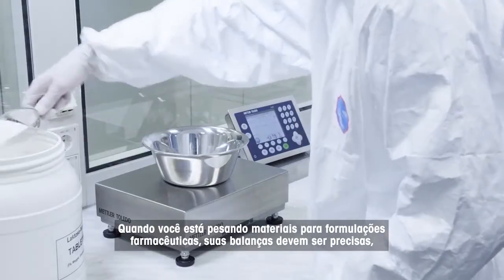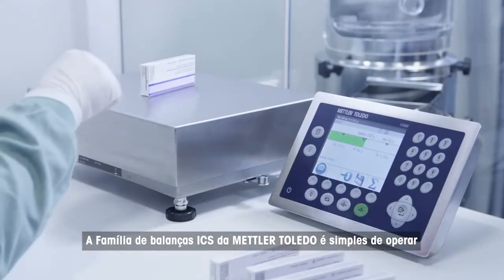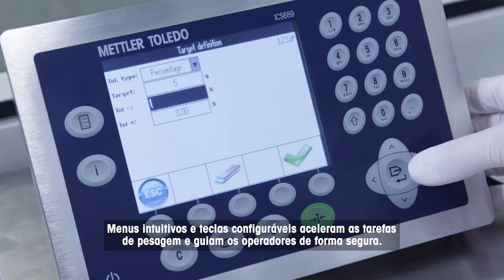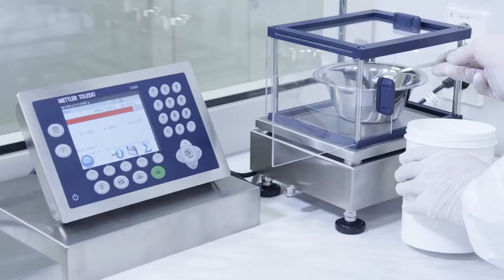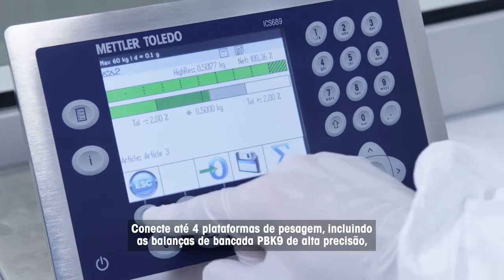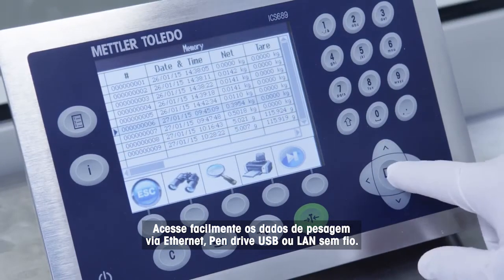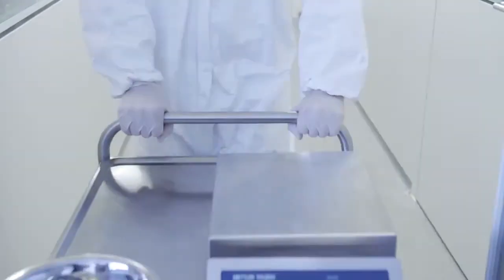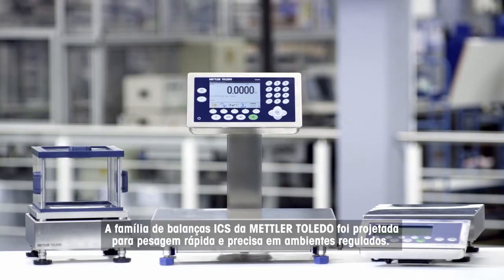Pesagem na Produção Farmacêutica – A Família de Balanças ICS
Quando você está pesando materiais para formulações farmacêuticas, suas balanças devem ser precisas, fáceis de usar e adequadas para ambientes regulamentados. As balanças ICS da METTLER TOLEDO são simples de operar, fáceis de limpar e garantem resultados confiáveis.

• A barra de enchimento colorida ajuda a reduzir erros humanos e melhora significativamente a eficiência do processo de dispensação.
• Menus intuitivos e teclas configuráveis aceleram as tarefas de pesagem e guiam os operadores de forma segura.
• Conecte até quatro plataformas de pesagem para pesar com eficiência várias quantidades de material no mesmo posto de trabalho.
• Mude facilmente a balança de um local para outro graças à energia da bateria e à LAN sem fio.
• O terminal de pesagem projetado de modo higiênico suporta uma limpeza rápida e completa e reduz o risco de contaminação cruzada.

Processos de pesagem em conformidade com GMP, USP e ICH.